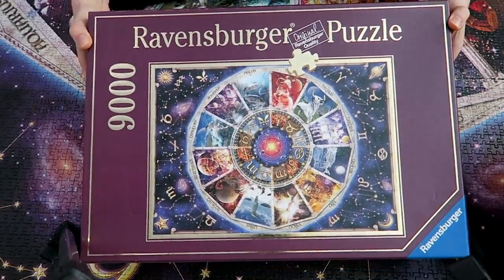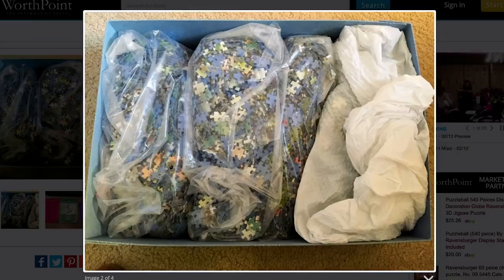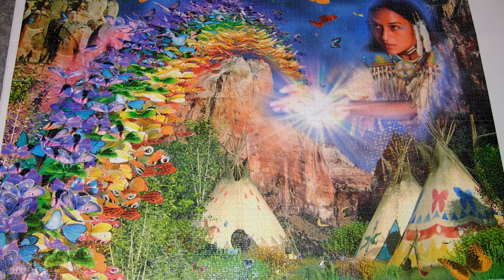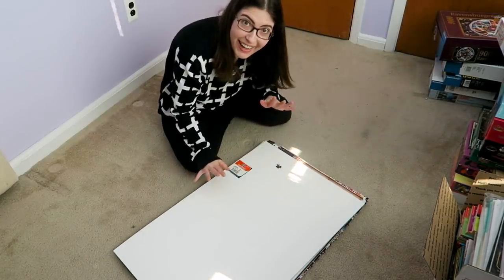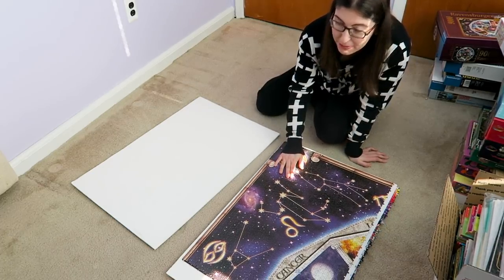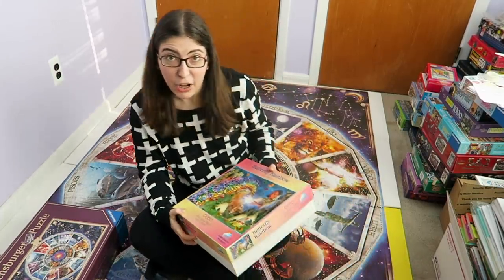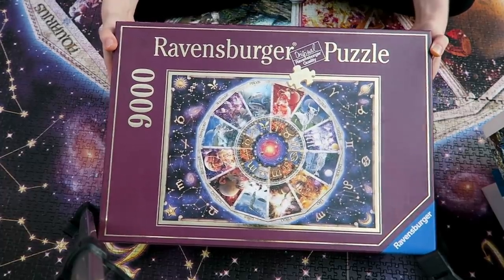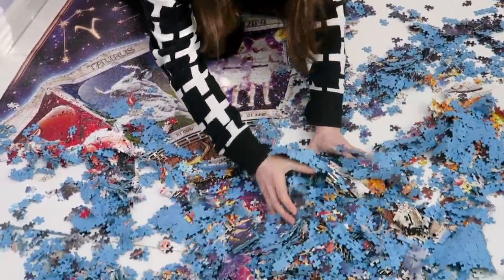The Secret to Doing Giant Jigsaw Puzzles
I now have merch!
Today I'm sharing the secrets to tackling GIANT jigsaw puzzles!

Ravensburger:
5,000 piece Beneath the Sea
9,000 piece The Bombardment of Algiers
18,000 piece Magical Bookcase
18,000 piece At the Waterhole
18,000 piece Paradise Sunset
40,320 piece Memorable Disney Moments

Educa:
24,000 piece Life
33,600 piece Wildlife
42,000 piece Around the World

Store your puzzles in Ziploc Big Bags
Work on your puzzles on foam core

Contest details:
1. You must be following @karenpuzzles on Instagram
2. Please only enter if you have the time and space to actually put this puzzle together, and if you otherwise wouldn't be able to afford a giant puzzle like this. The puzzle measures 76" x 54" when complete.
3. To enter, leave a comment on this post answering the question in the description

This contest will be open through noon PST on February 22, 2019. You must be at least 13 years old and have a mailing address in the US to be eligible to enter. You must have your Instagram DMs turned on since I will be private messaging the winner to get their address and giving that address to my parents to mail out the puzzle. Good luck!